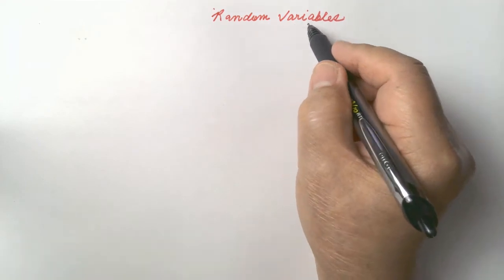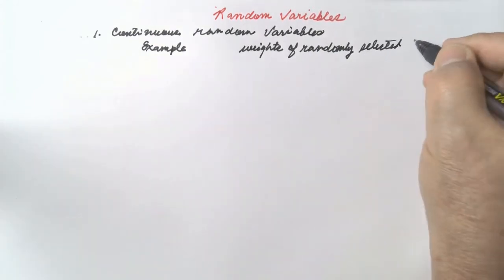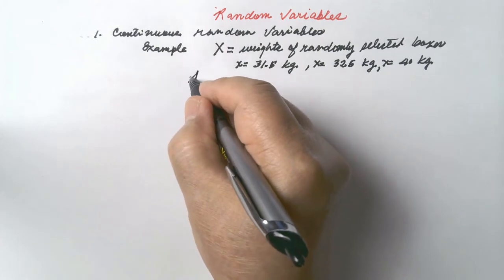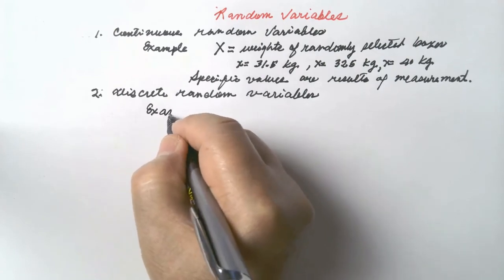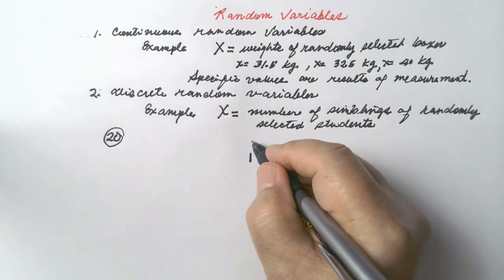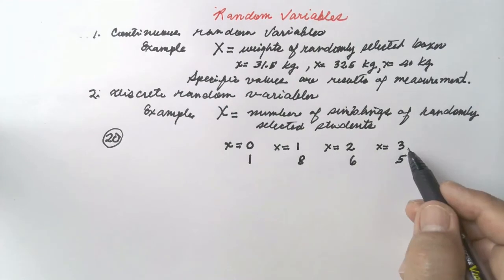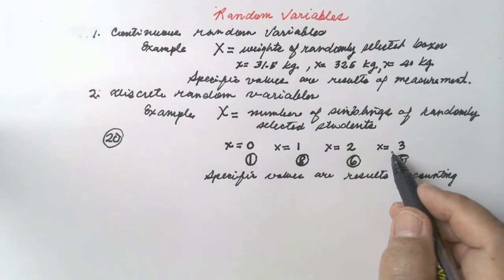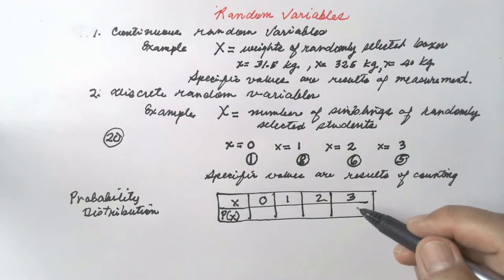Discrete Random Variables vs Continuous Random Variables | Statistics and Probability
This video explains the difference between discrete random variables and continuous random variables. The types of values discrete random variables and continuous random variables can assume together with discrete probability distribution are also discussed in this video.